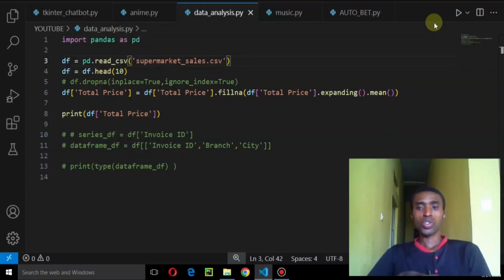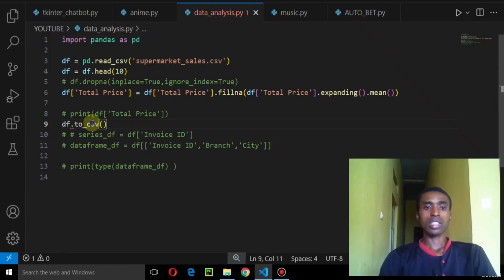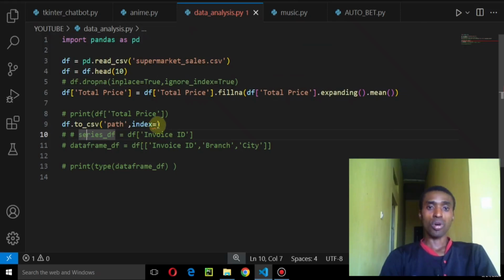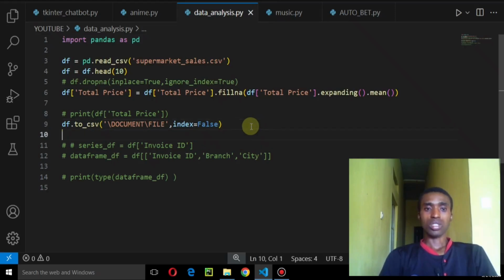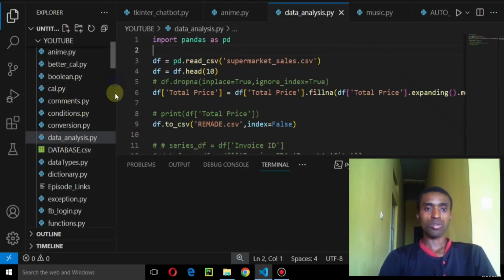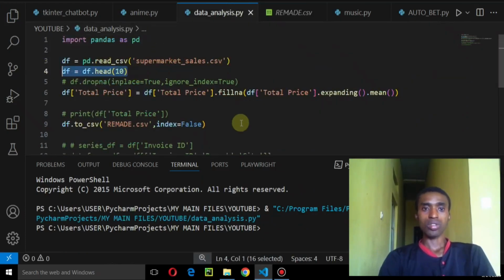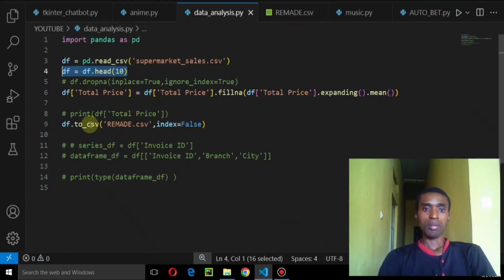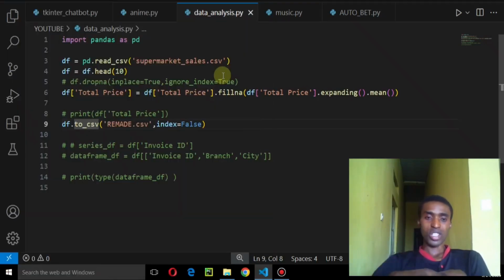Data Analysis In Python Using Pandas ( Saving Files to CSV, Excel )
In this video, we will learn how to save your Pandas DataFrame to various file formats such as CSV and Excel. Saving data is an essential step in data analysis, allowing you to export results for further use or sharing. Whether you're exporting your data for reporting or storing it for future use, this method will make the process easy and efficient.

📌 What you’ll learn:
- How to save DataFrames to CSV using `to_csv()`
- How to save DataFrames to Excel using `to_excel()`
- Customizing export options (e.g., adding headers, index)
- Handling file paths and file names

This video is part of the **Data Analysis Using Pandas** series, which helps you build a strong foundation in data manipulation and analysis with Pandas.